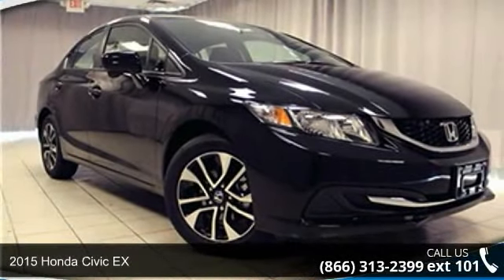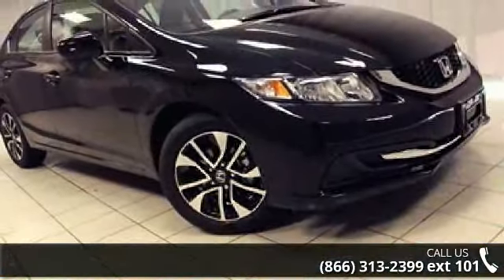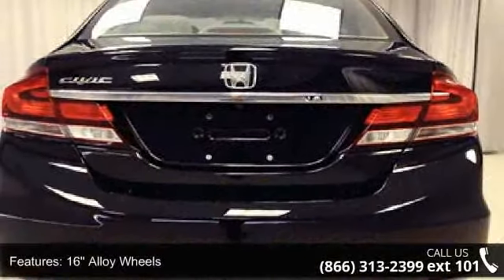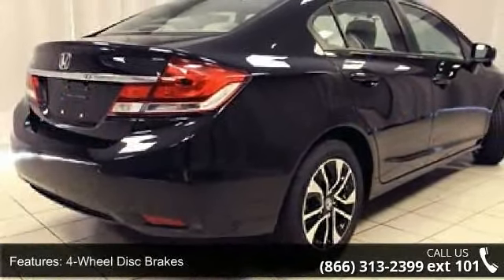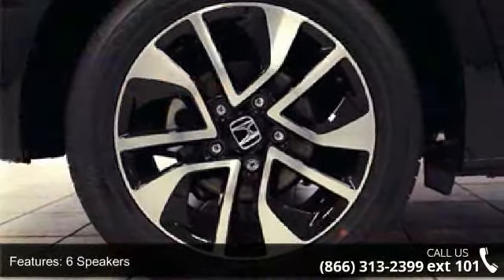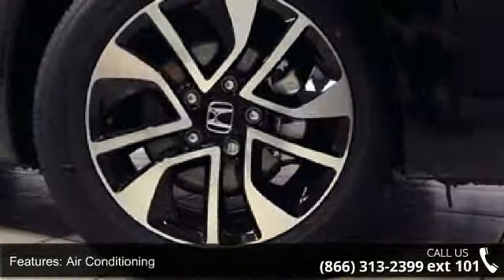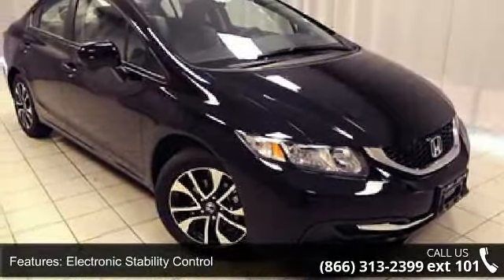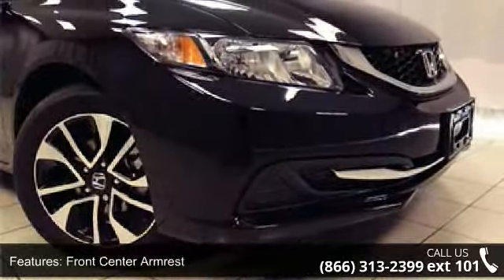2015 Honda Civic EX - Honda of Joliet - Joliet, Il 60435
2015 Honda Civic EX Condition: New Transmission: CVT Exterior Color: Black Interior Color: Gray Doors: 4 Stock: J50928 Cylinders: 4